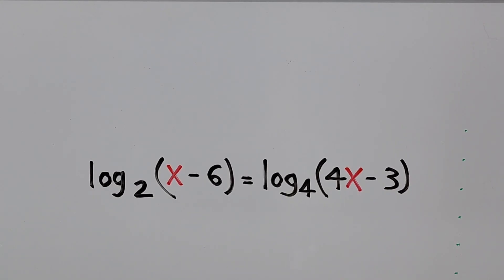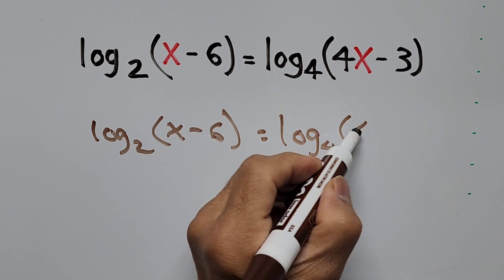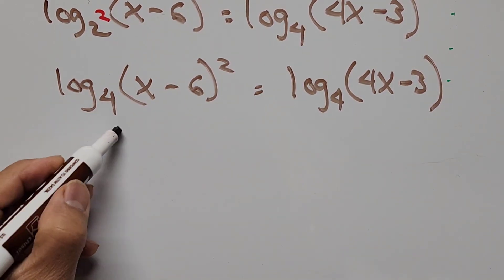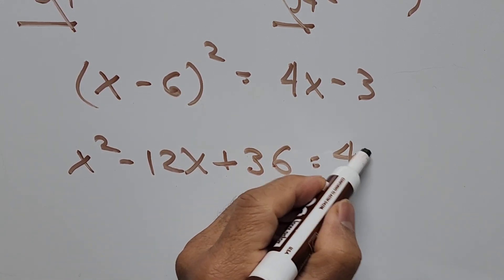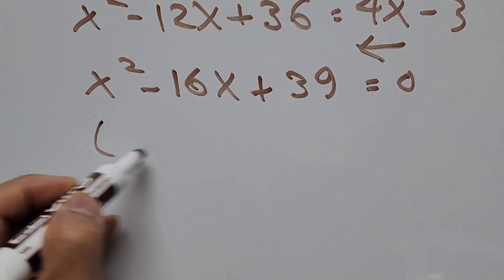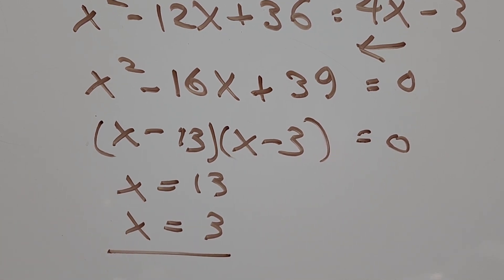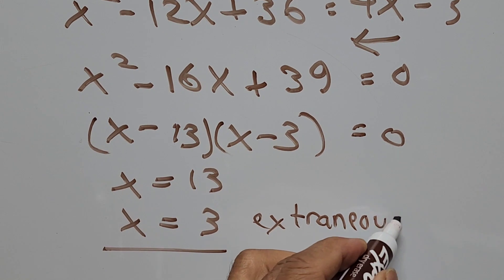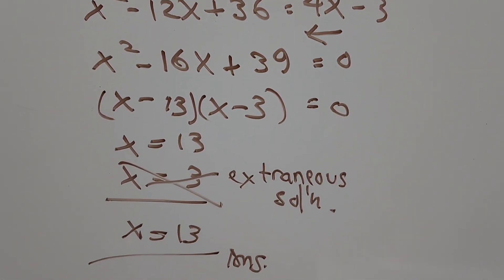Solving Logarithmic Equation With DifferentBases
In this video,  you'll learn how to solve the given logarithmic equation.